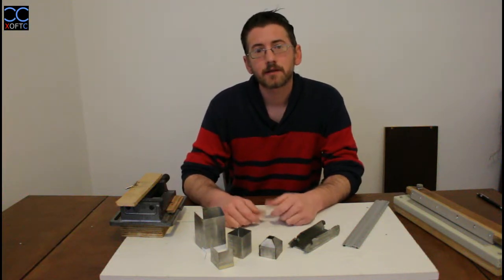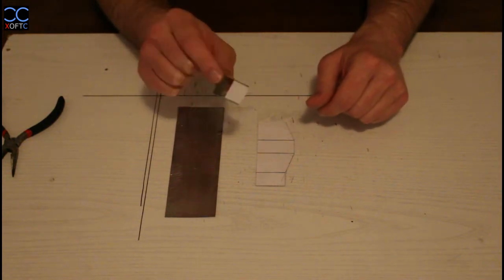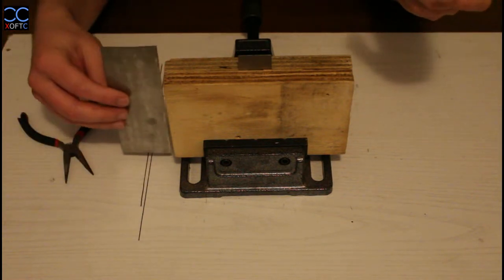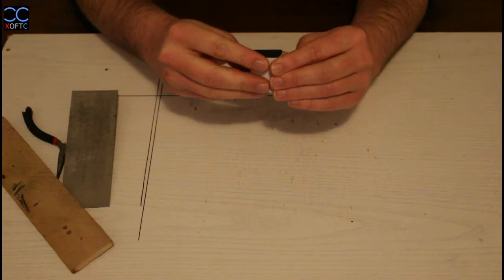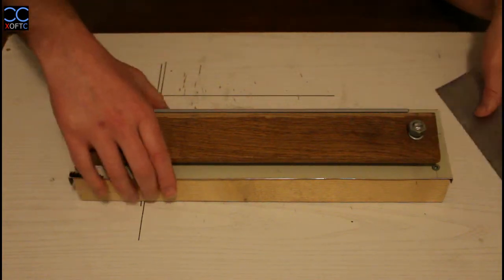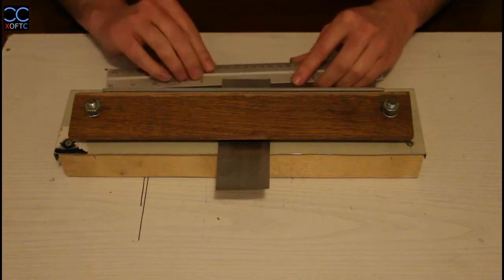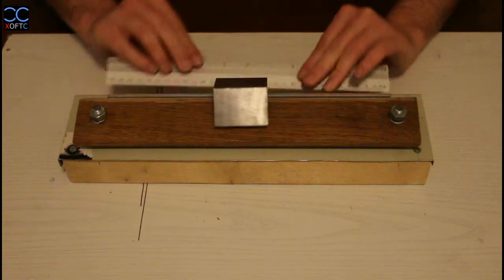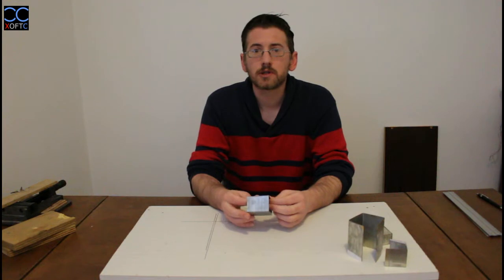Model building out of sheetmetal - Shapes and Techniques part 3 folding box shapes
The third part of my second tutorial about making models out of steel cans.
This part shows different ways of folding sheet steel into box shapes.